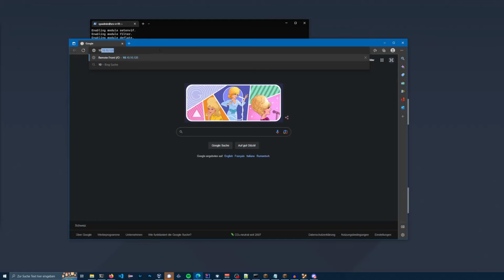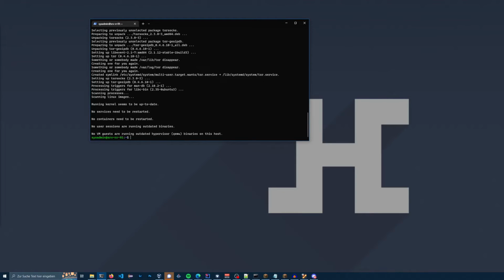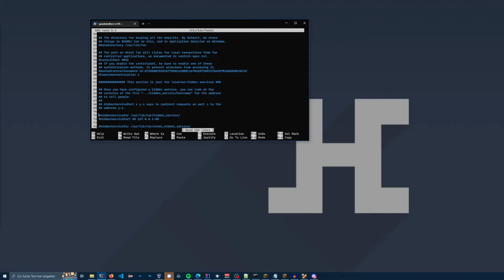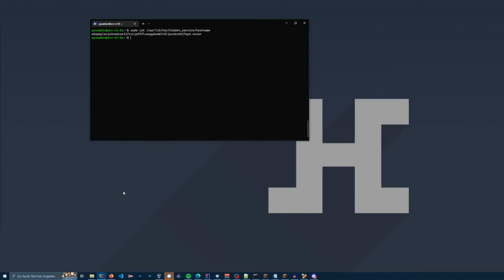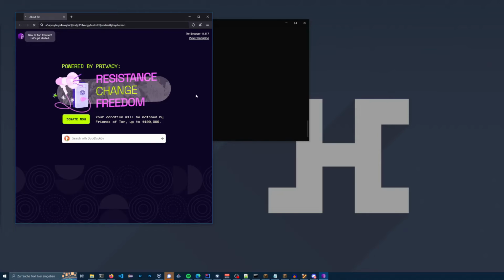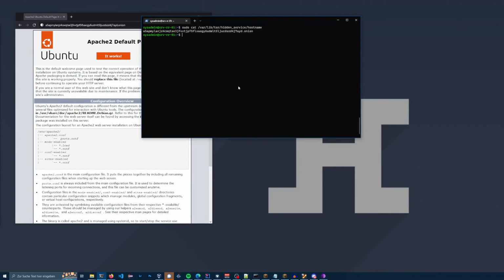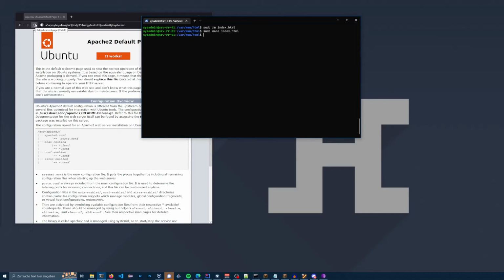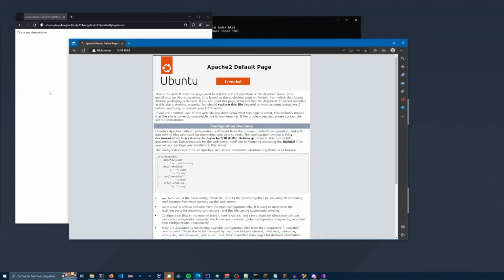How to create a DARK WEB website in UNDER a MINUTE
In this video i create a fully functional dark web website in under a minute.

Chapters:
00:00 Install apache2 with tor
01:00 Test the darkweb website
01:46 Endcard